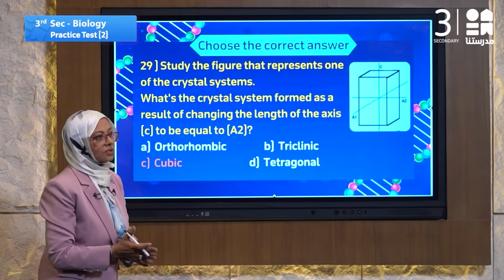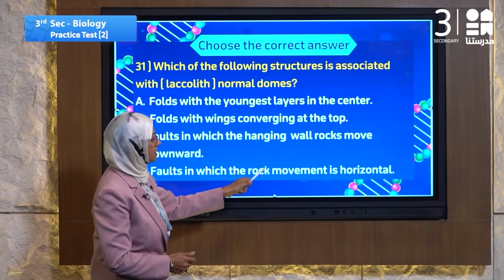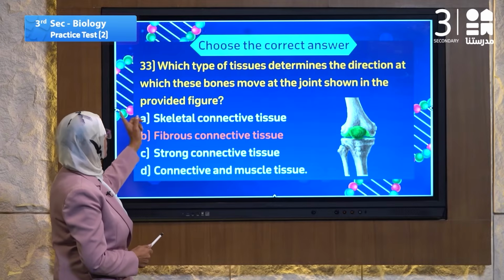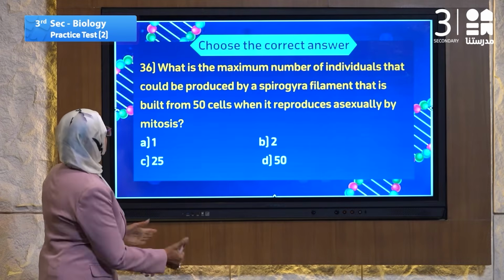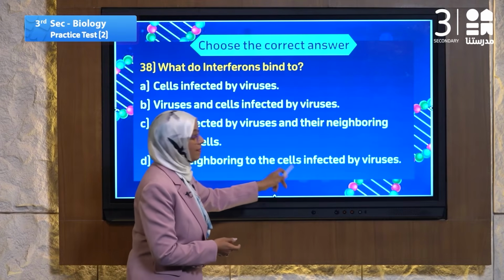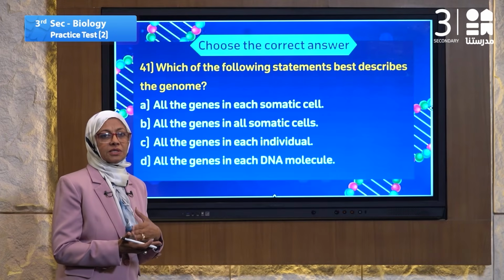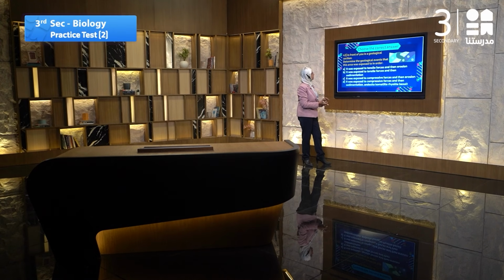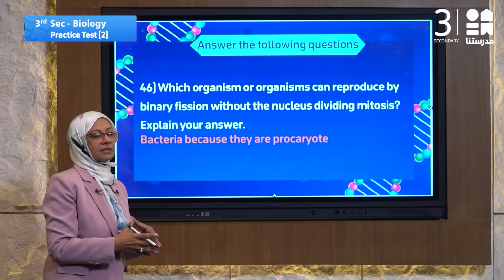الأحياء لغات "النموذج الاسترشادي2" | الصف الثالث الثانوي - الجزء الرابع